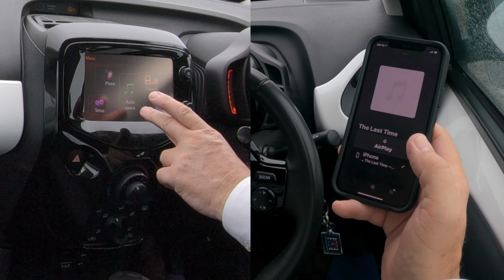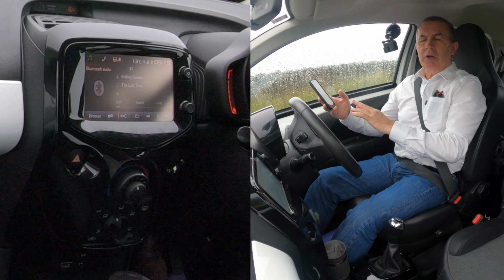How to Play Music From A Mobile Through The Bluetooth Audio System In A 2014 Toyota AYGO